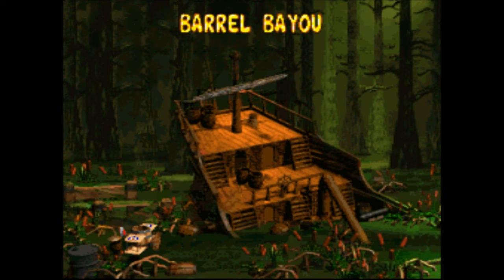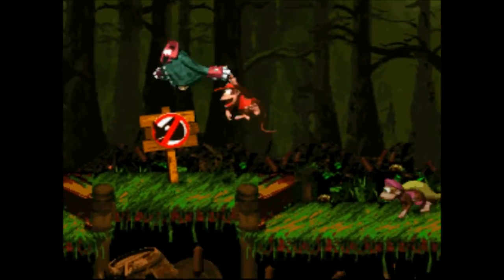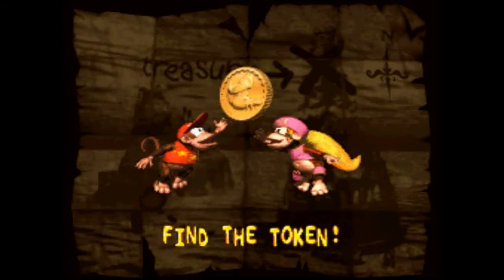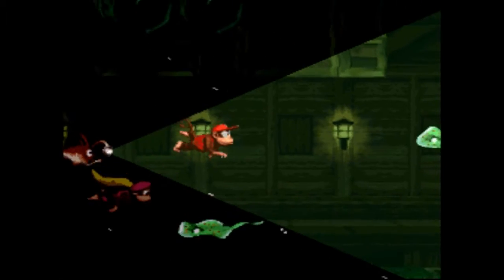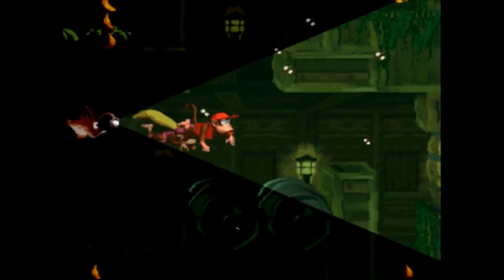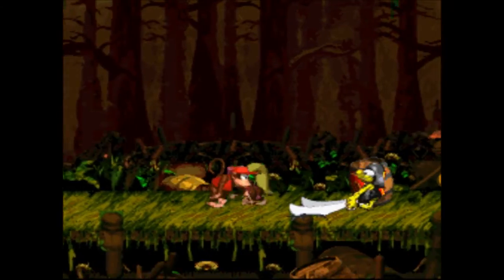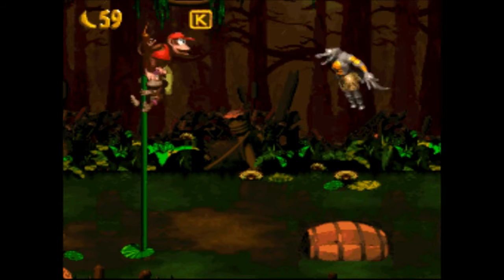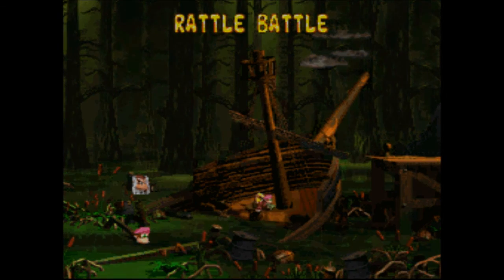Let's Play DKC2 Part 3 - The Post-Apocalyptic Episode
Epilepsy Warning!! Glimmer's Galleon (the second level) is a bitch full of flashing lights, so take heed.

We still don't know how they crashed their ship in a swamp.